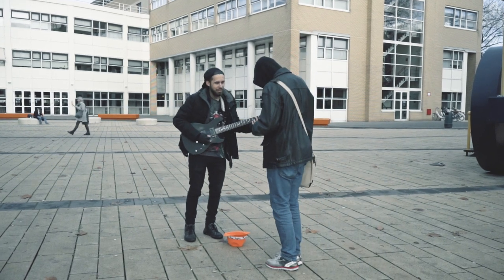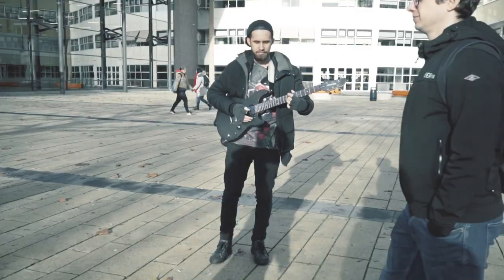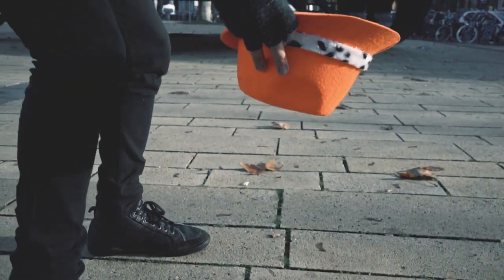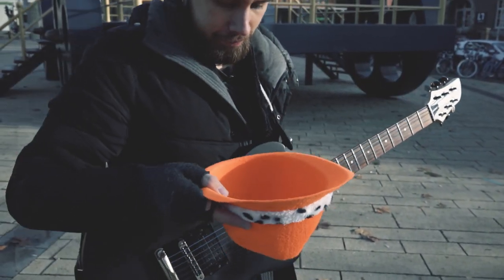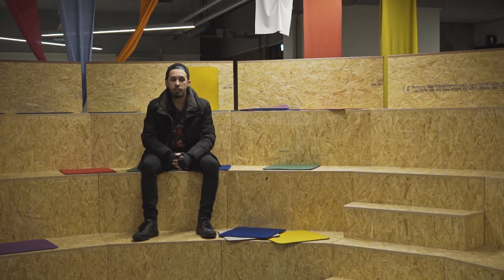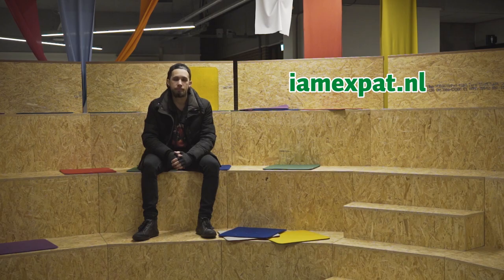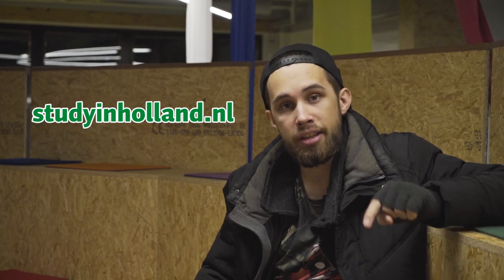Working during your studies - International Students in the Netherlands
What you need to know about working during studies + tips on how to find a job as an international student.

👉 Working while studying: Part-time job
As an international student, you are allowed to have a part-time job beside your study.

For EU/EEA students there are no restrictions, but if you are a NON-EU student you need to meet the following requirements:

* You are allowed to work a maximum of 16 hours a week during the whole year or, instead, to work full-time during the Summer period (June, July and August).
* You must have a valid residence permit
* You must have a BSN. A BSN is equivalent to a social security number: a unique registration number for every citizen, used in contracts with every government service.
* Proof of registration as a student (student card or registration letter)
* Work permit

👉 Basic Health Insurance
Be aware that as soon as you start working you need to have a basic health insurance.  This counts for EU/EEA as well as for non-EU students. If you do not take a basic health insurance you risk a fine.

You do not need a basic health insurance in case you start with an internship. Only in case you earn more than the minimum wage during your internship you must have a basic health insurance.